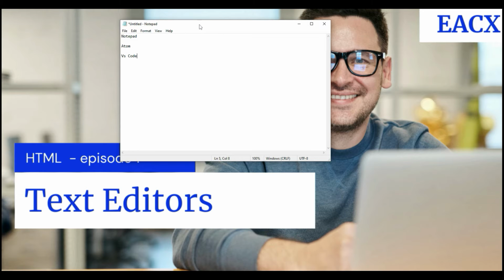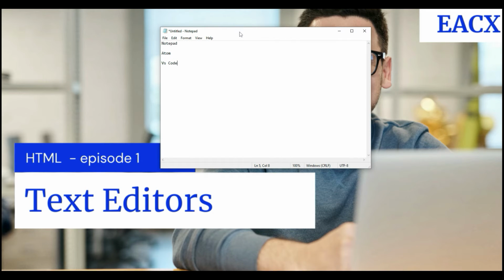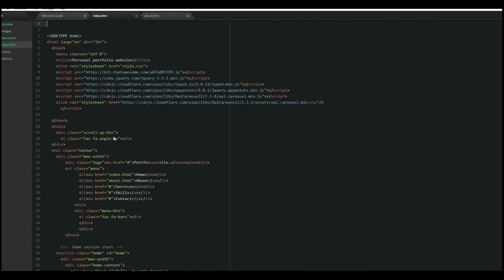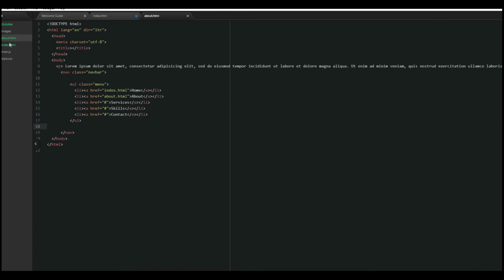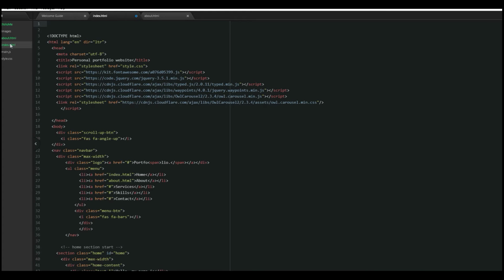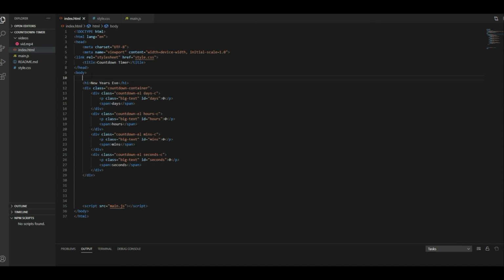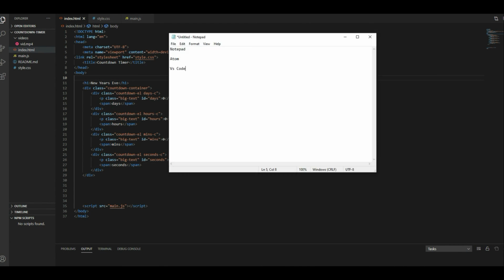Text Editors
Welcome to episode 2 of introduction to Html. In this video, we talk about finding the right Text editor for you.